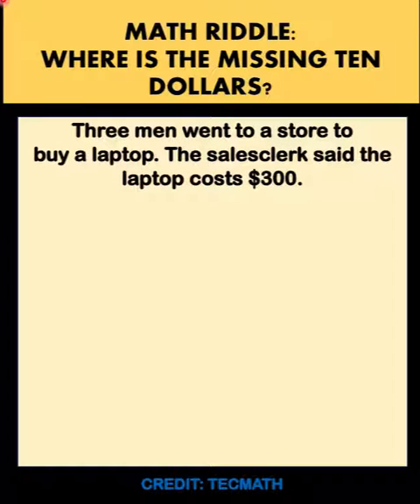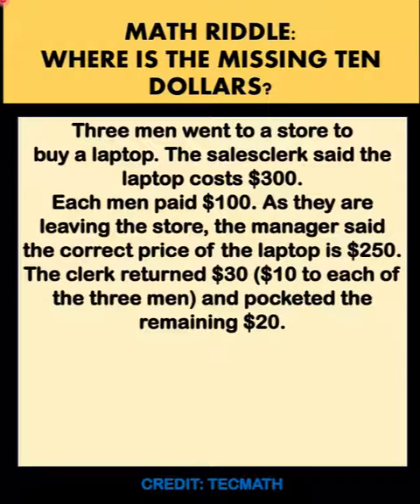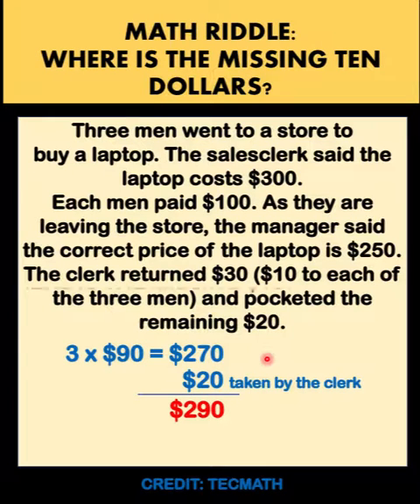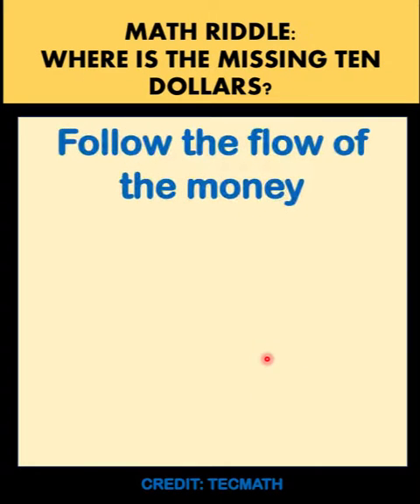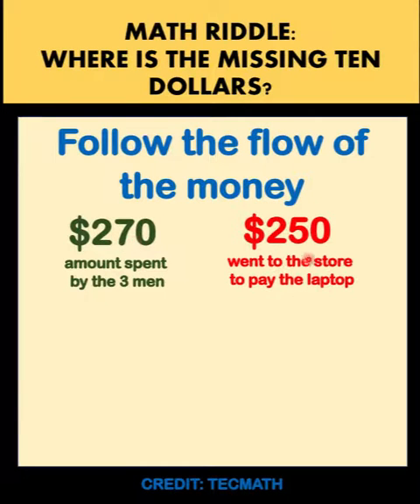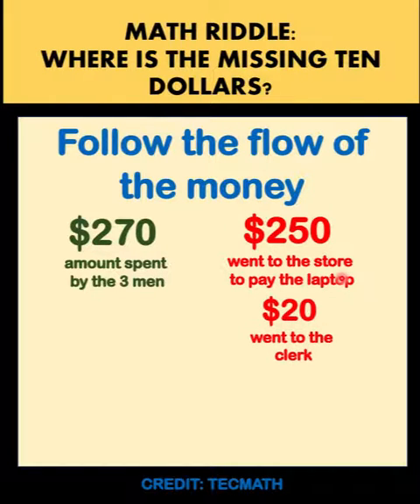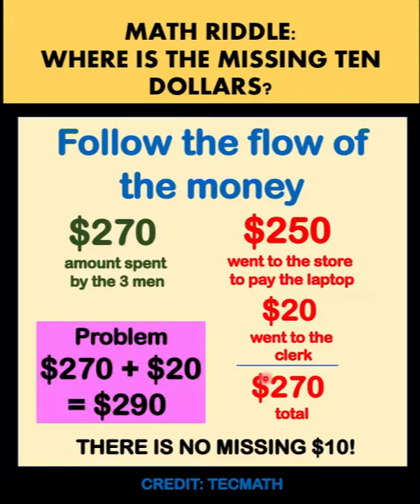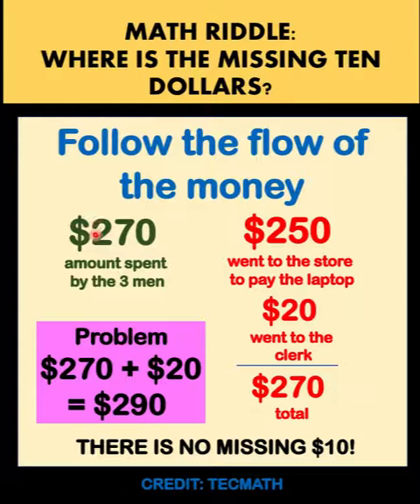Math Riddle: Where is the Missing $10?